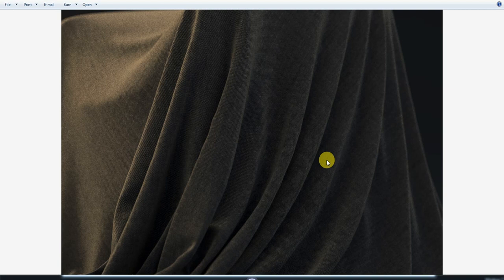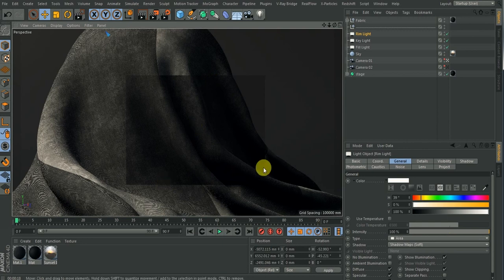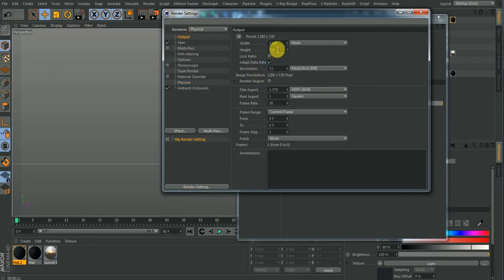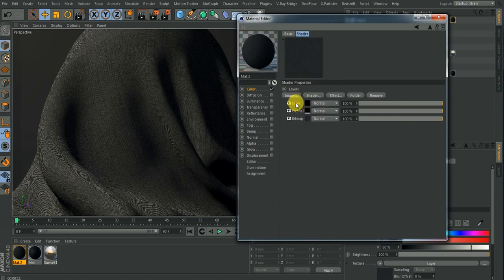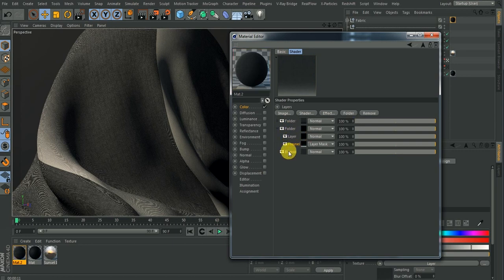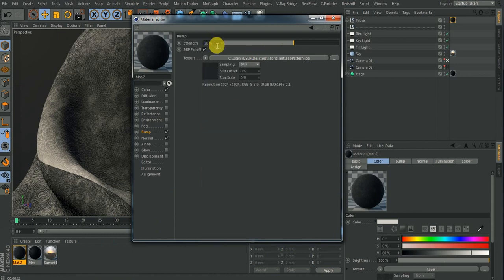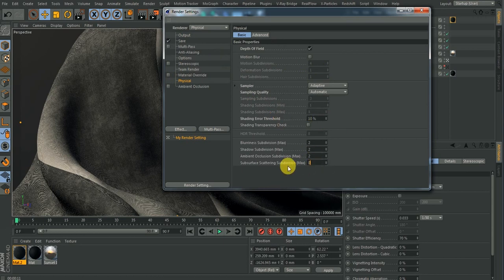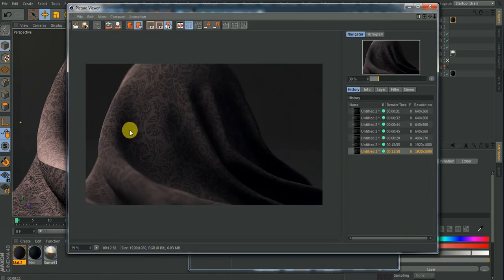Cinema 4D: Creating a Realistic Fabric Using C4D Texture shader [Cotton] | Advanced!!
we talk about creating the shader for Cotton texture.
This Tutorial is inspired by the tutorial I saw on @Mograph+ Youtube channel where he illustrated the same using Corona shader and Renderer.

This is strictly a C4D Material Procedural shader. so everyone can follow along in this.